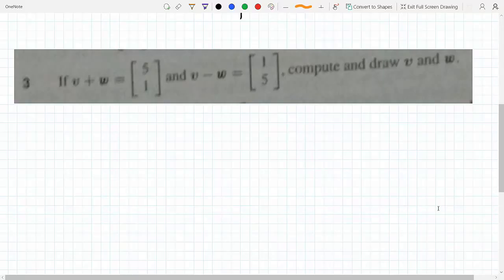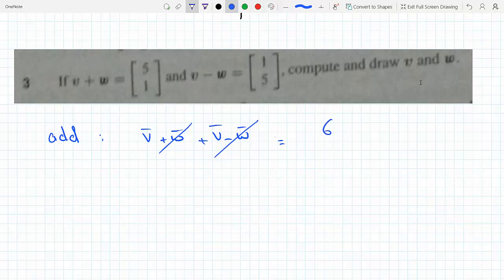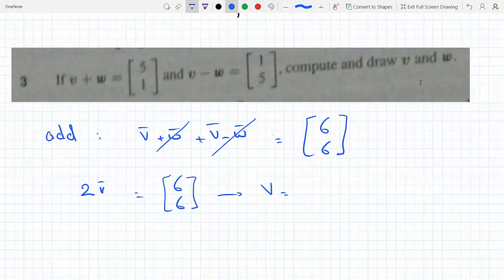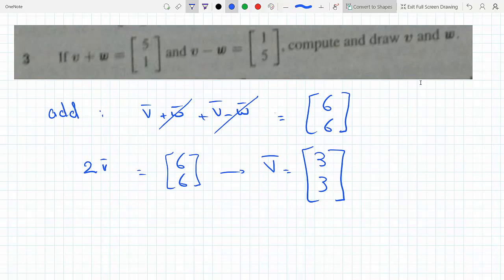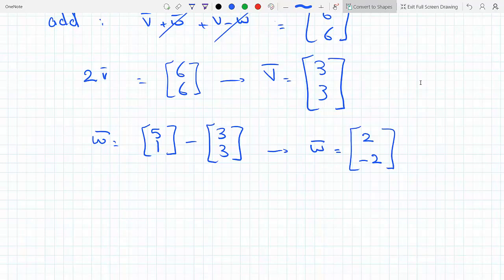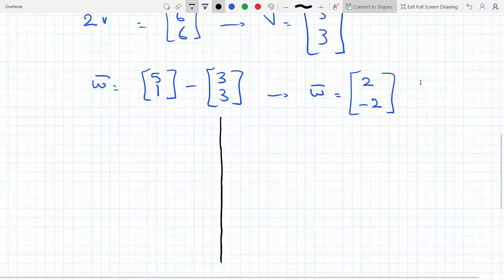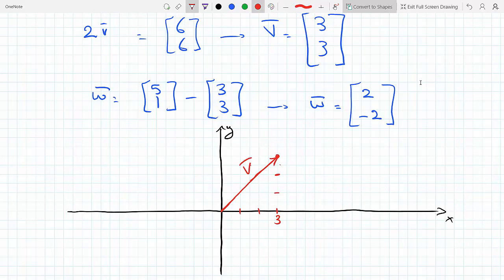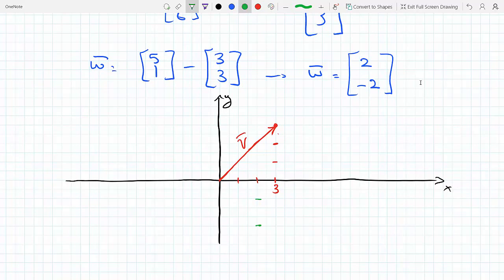Find two column vectors given their sum and their difference then plotting linear algebra 1-1-3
Find two column vectors given their sum and their difference then plotting